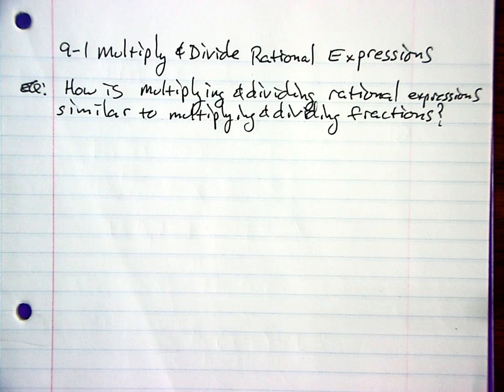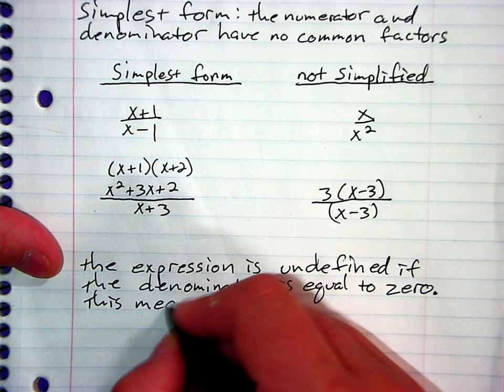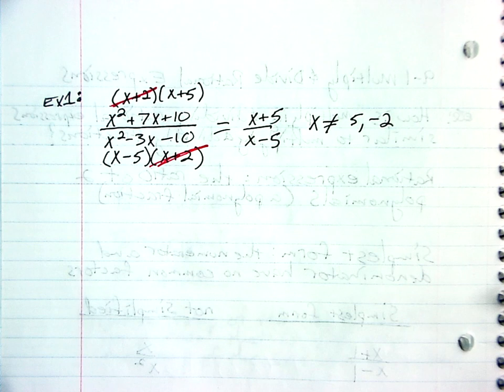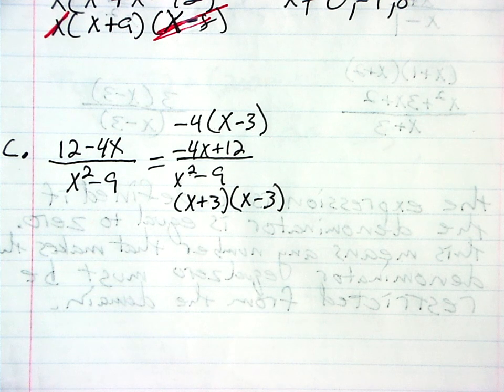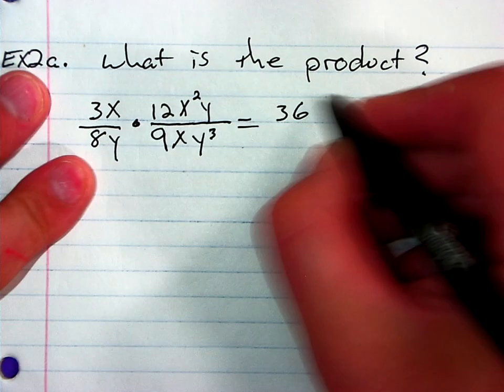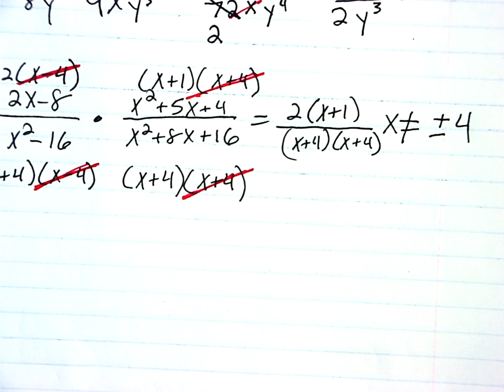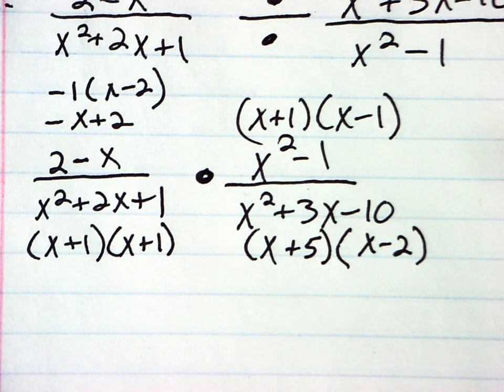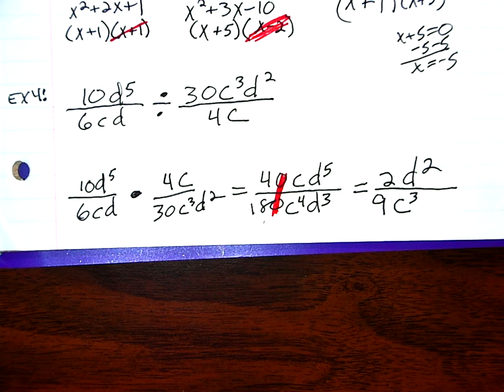9- 1 notes